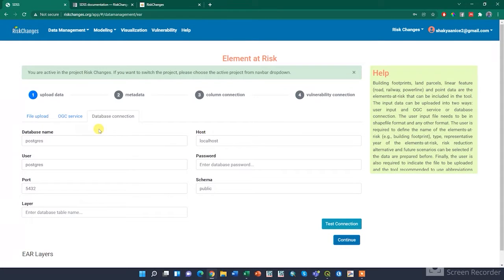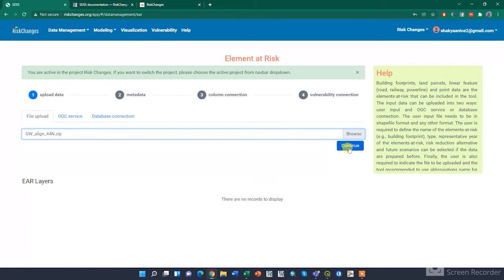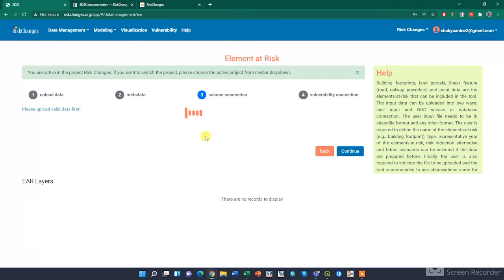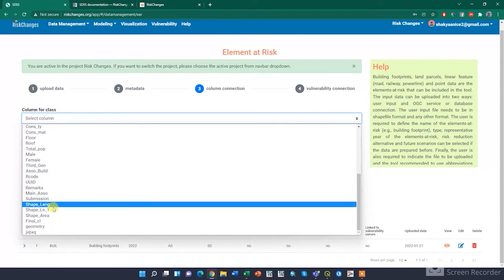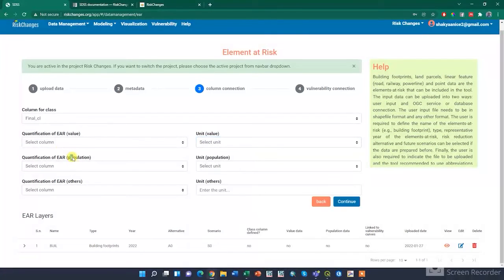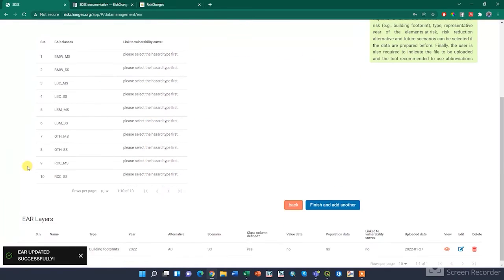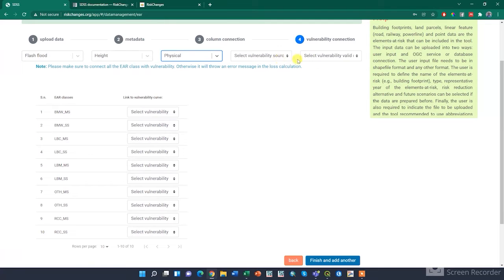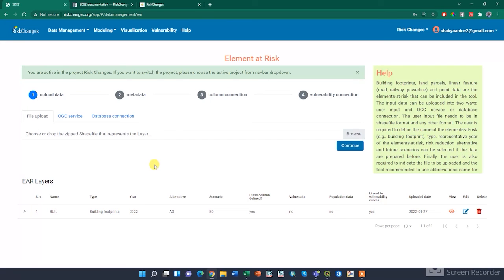4. Elements-at-Risk (EaR)